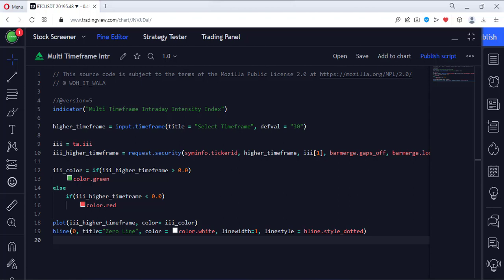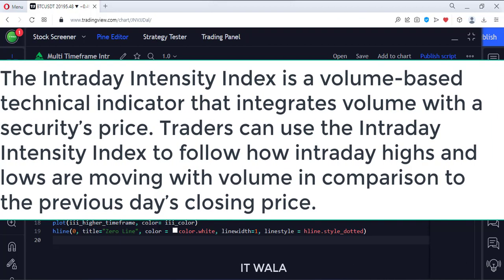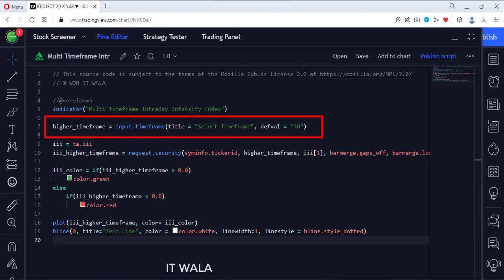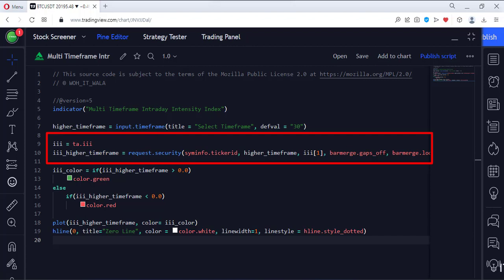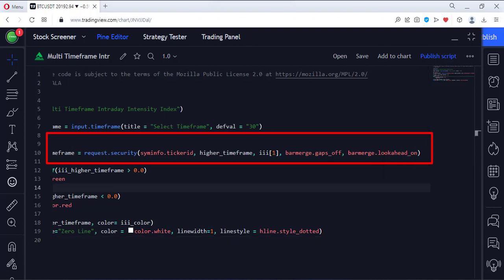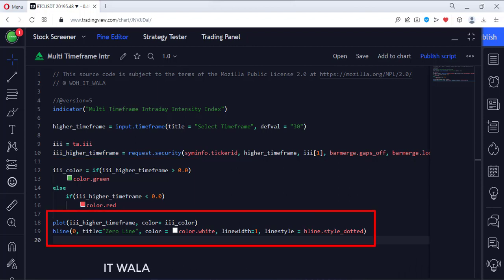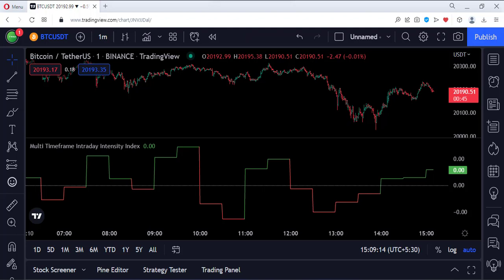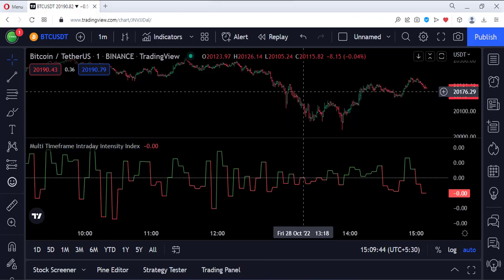TRADING VIEW--PINE SCRIPT: MULTI TIMEFRAME INTRADAY INTENSITY INDEX || TUTORIAL